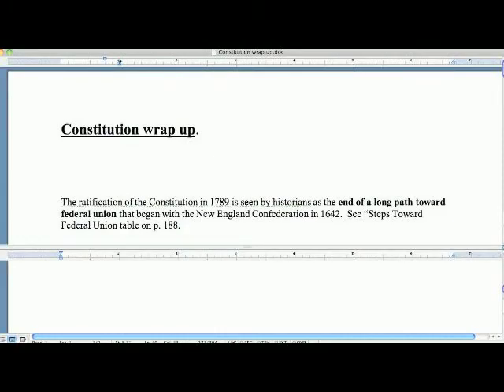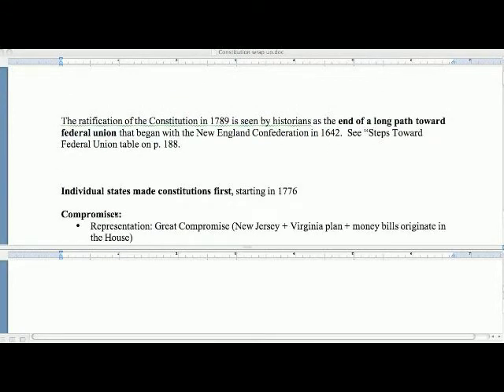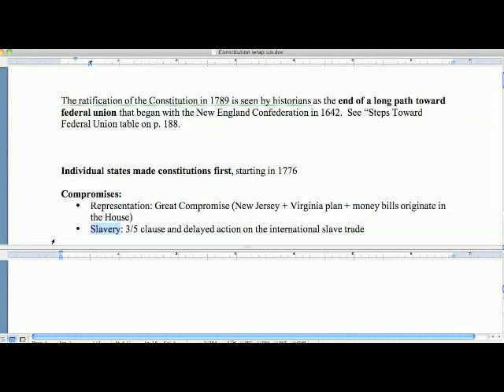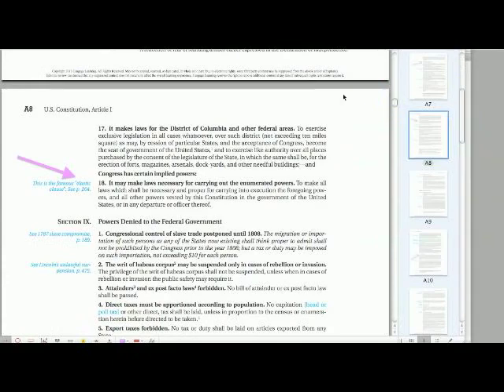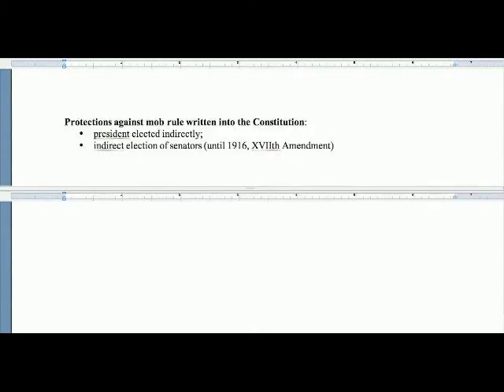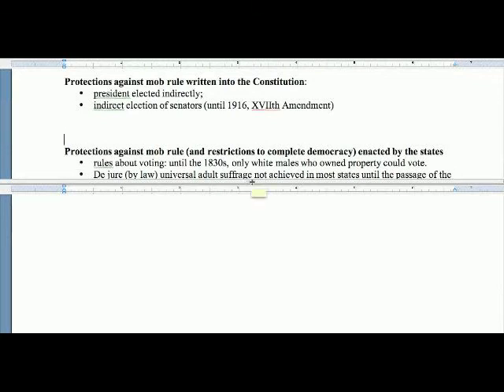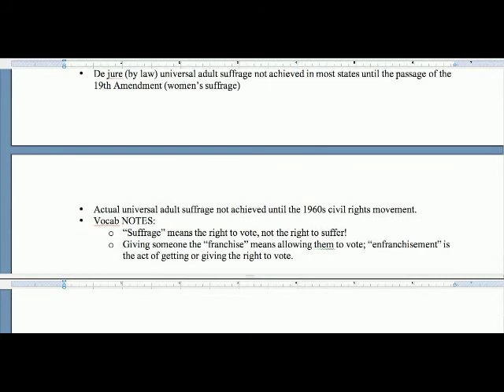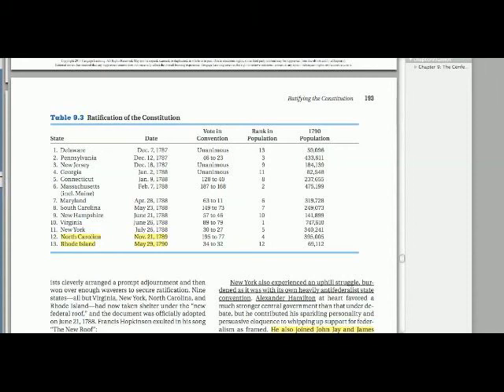US Constitution Wrap Up: Compromises, Conservatism, and Wiggle Room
Wrap up to our study of the US Constitution.